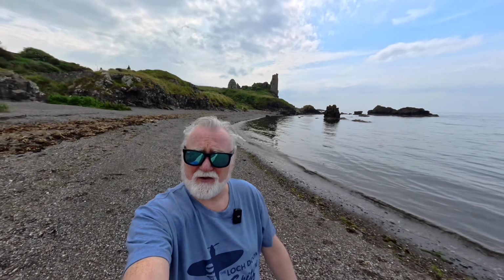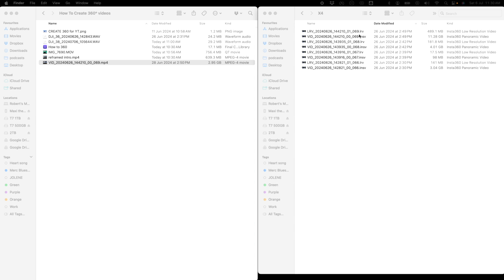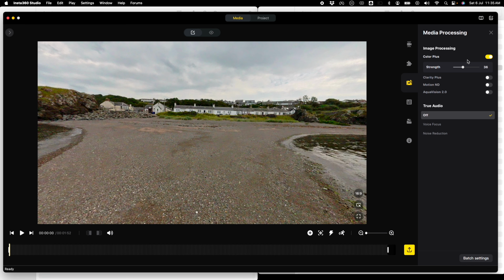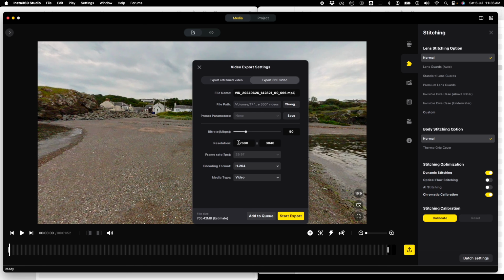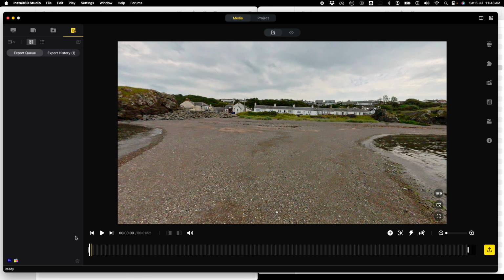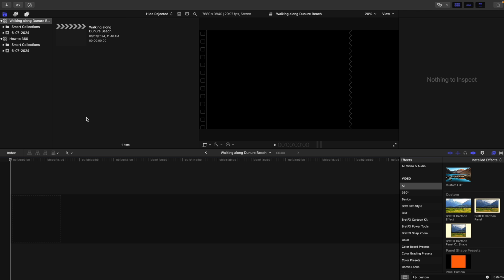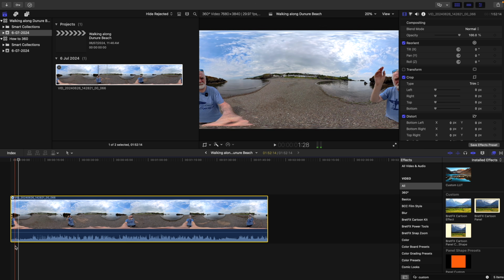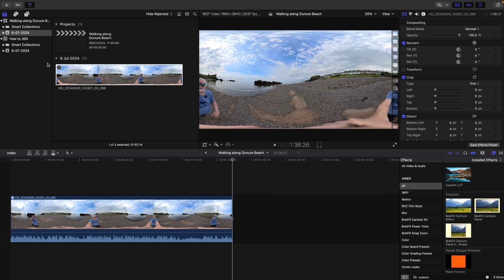Antigravity A1 & DJI Avata 360° Editing Made Simple (No Jargon)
If you’ve just bought the Antigravity A1 or you’re planning to buy the DJI Avata 360, this is the video you need to watch before you start posting your footage.

360° video editing doesn’t have to be complicated, technical or full of confusing jargon. In this step-by-step tutorial, I show you how to turn raw 360 footage into something clean, watchable and professional — without overcomplicating the process.

In this video you’ll learn:

• How 360° footage actually works
• The difference between reframing and true 360 video
• The simple workflow I use
• How to make your footage look polished instead of amateur

This tutorial is designed specifically for new 360 drone owners — especially Antigravity A1 users and future DJI Avata 360 pilots — but the principles apply to any 360 camera or drone.

No fluff. No jargon. Just a clear, practical walkthrough.

0:00 Introduction to 360° drones (Antigravity A1 & DJI Avata) 1:52 The 360° editing process overview 2:55 Capturing 360° footage at Dunure 4:19 Importing footage to your computer 5:08 Converting files in Insta360 Studio 6:13 Export settings for 360° video 7:51 Setting up a 360° project in Final Cut Pro 9:14 Final export and uploading to YouTube 10:06 Q&A and wrap up

DJI Mavic 3 flights, DJI mini 3 Pro flights, DJI mini 2 flights, 360° tours, tutorials, how to guides, waypoints, special manouvres, parallaxes, spiral orbits, settings, ND filters, etc - all of this and more on the Windswept Robert YouTube channel!

🚗💨 Fuel the Next Adventure!
If you’ve enjoyed this journey through Scotland with me and my drone crew, you can help power the next one by tossing a bit of fuel in the tank:
Your support helps cover travel costs, gear upgrades, and time spent bringing these immersive experiences to life. Every bit is truly appreciated — and it means more content, more locations, and better sound with every upload!

🎬 Want exclusive perks & behind-the-scenes access?
Become a channel member for:
 • Early previews of upcoming videos
 • Outtakes & behind-the-scenes moments
 • Direct creator updates